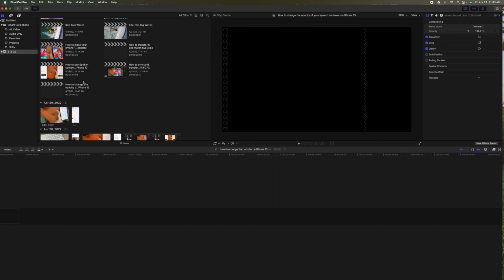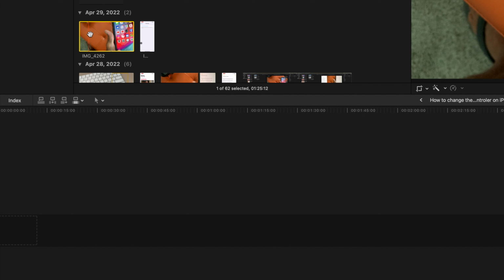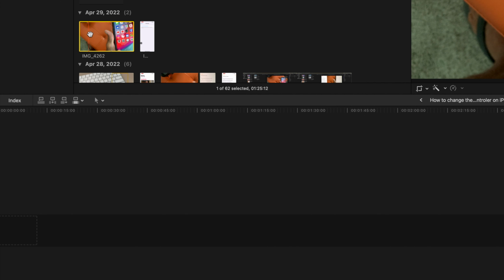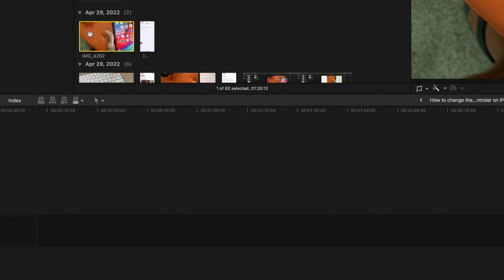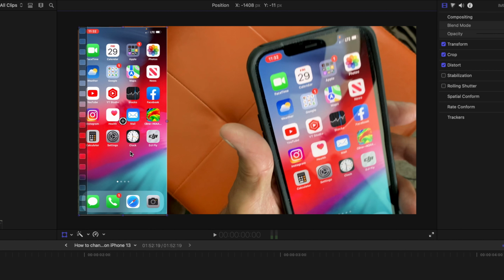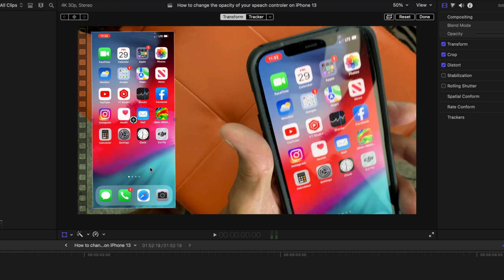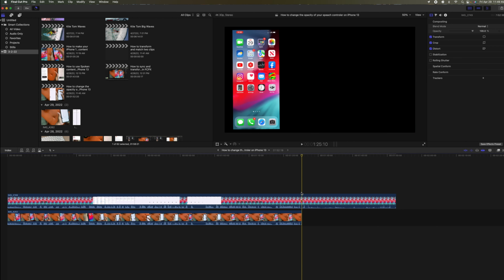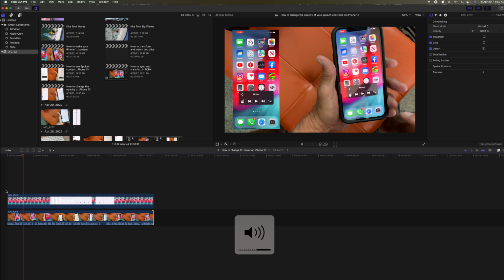How to lay a portrait clip ontop of a landscape clip in FCPX